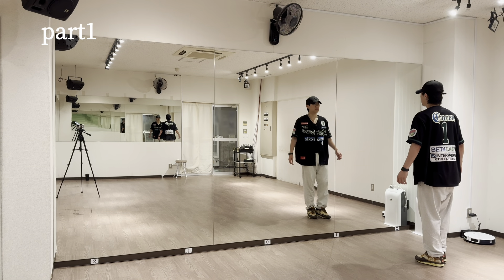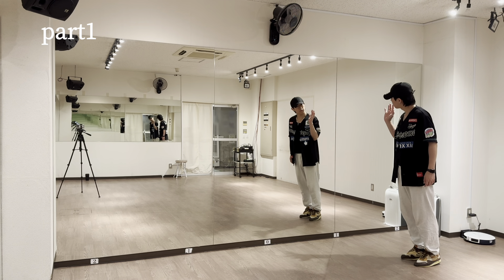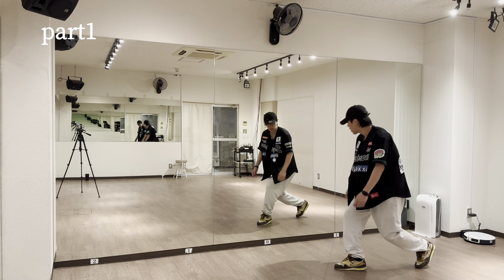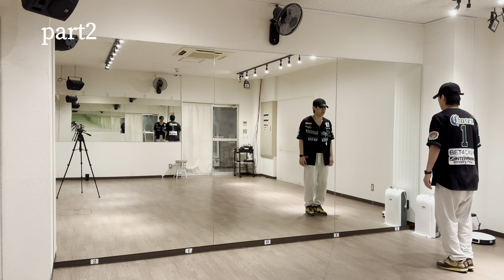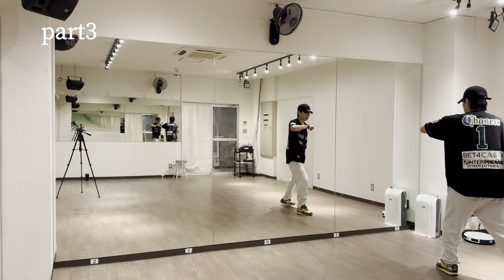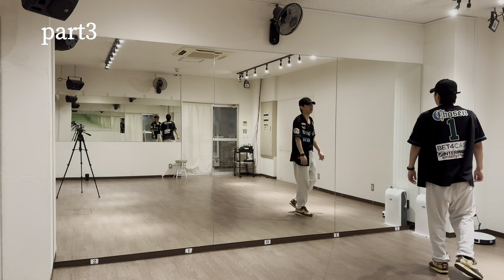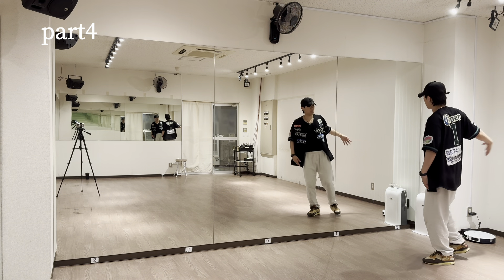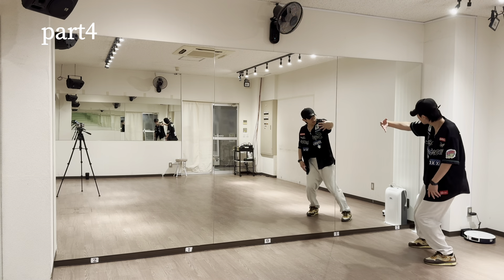Stray Kids - Chk Chk Boom ダンスレクチャー｜KPOP Dance Tutorial｜Dance Studio MARU (masahide)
Dance Studio MARU(ダンススタジオマル)
-東京の新大久保に位置するKPOP専門ダンススクール！
-KPOPアイドルや俳優を含む様々なアーティストのバックアップダンサーを務める《TEAM MARU》が運営しているダンススタジオです！
-2021年 新大久保にボーカルスタジオ、そして京都市に２店舗目のダンススクールをオープン！
-MARUでは、韓国事務所のオーディションや韓国有名振付師のワークショップなど多数のイベントを主催しています！

↓詳しくはこちら↓
[ Dance Studio MARU ]